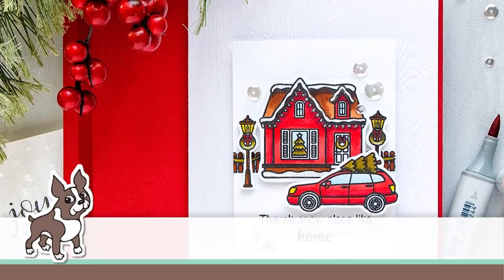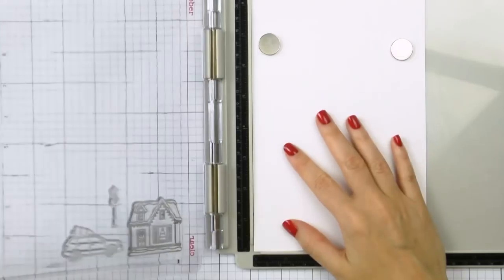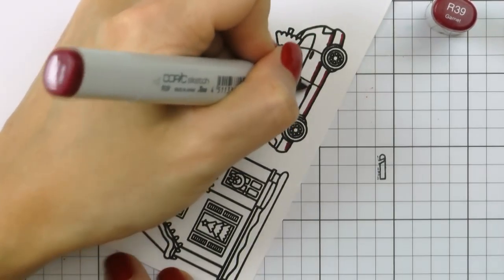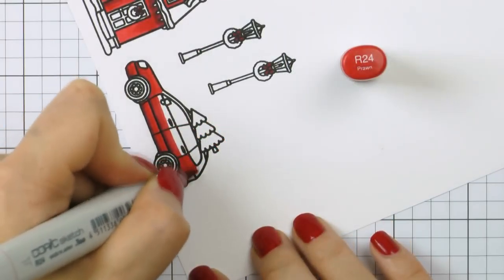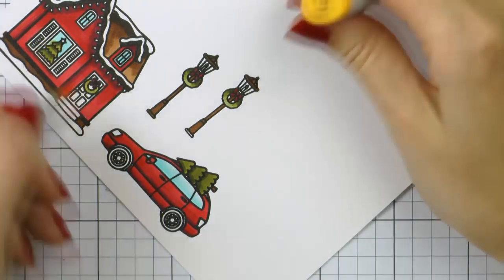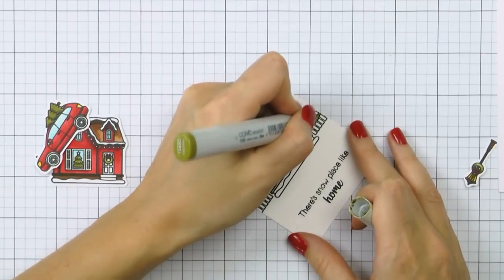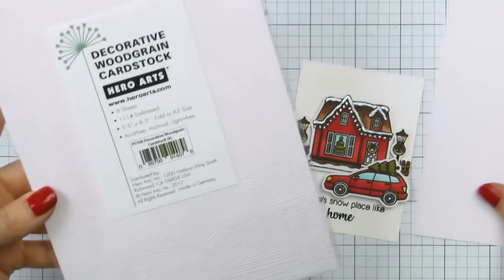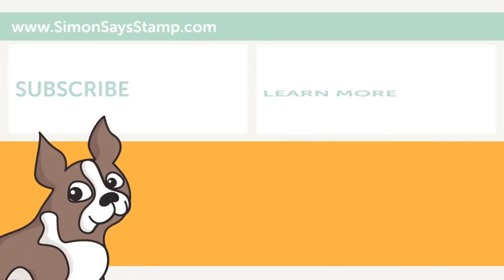Yippee for Yana: Clean and Simple There's Snow Place Like Home Christmas Card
Follow along as Yana Smakula takes us through the very festive latest edition of her bi-monthly Yippee for Yana series!

• Copic Sketch Marker Y19 NAPOLI YELLOW Bright Bold Hot

• Copic Sketch Marker YG93 GRAYISH YELLOW Light Dusty Green Pale

• Copic Sketch Marker YG95 PALE OLIVE Light Green Yellow

• 9 x 12 WHITE FUN FOAM 12 Pack 118711